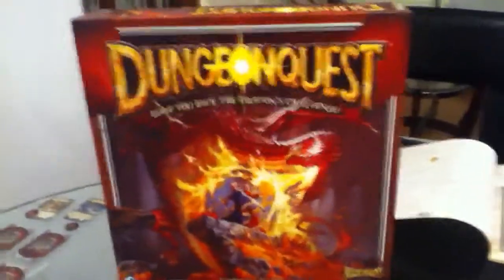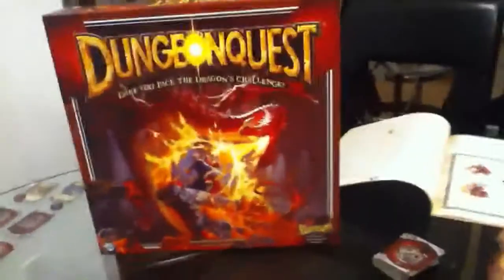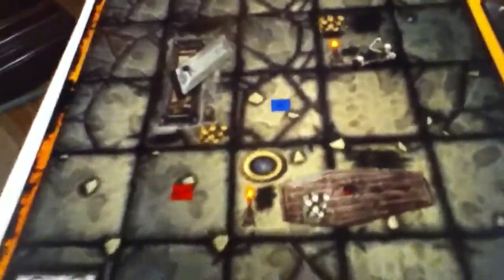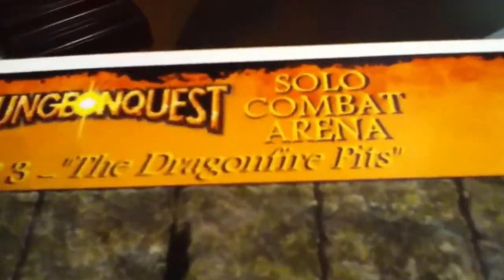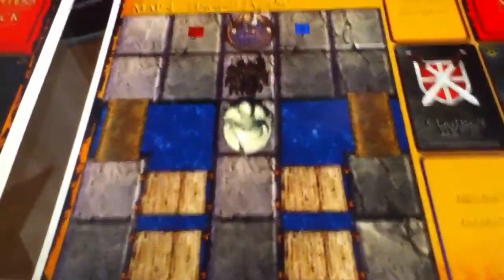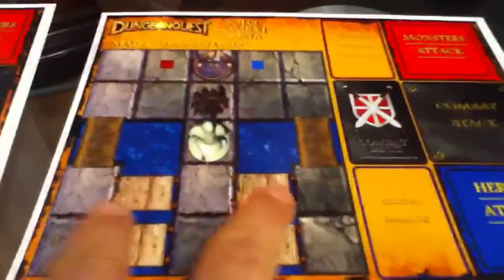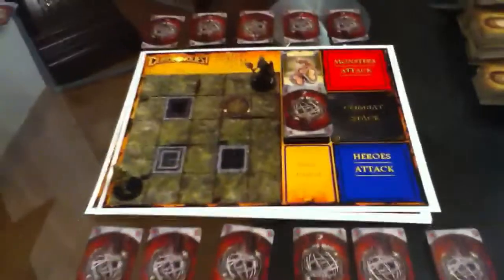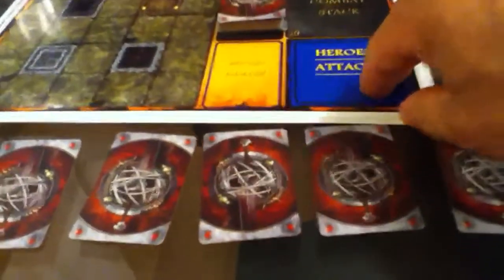Dungeonquest part 1 Solo Combat Arena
UPDATED RULES 1.1::MOVEMENT PHASE: When rolling the red & blue dice for initiative, you roll the D4 also. Whoever wins gets to move what was rolled on the D4. The loser DOES NOT move! That then concludes that movement phase. If your hero or monster did not attack, you start at the top of a new movement phase.  This video used old rules version 1.0  for DungeonQuest: Solo Combat Arena.. Thank you for you time on checking this out! :)